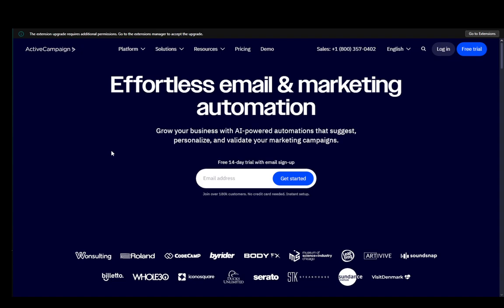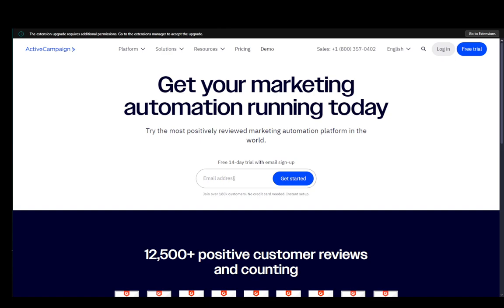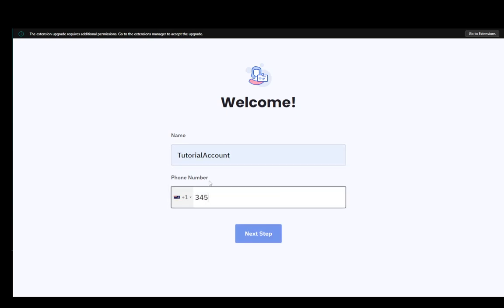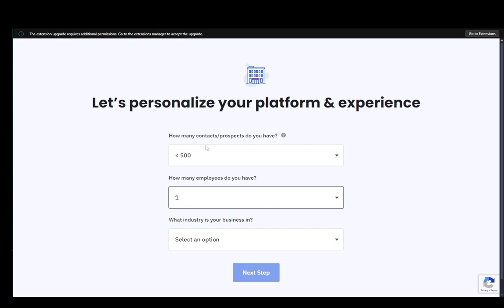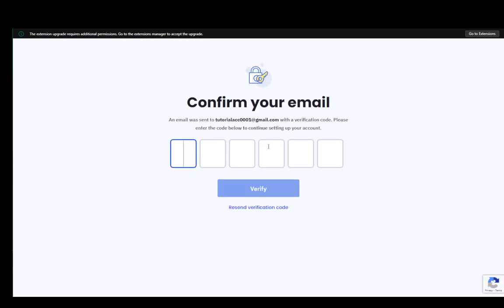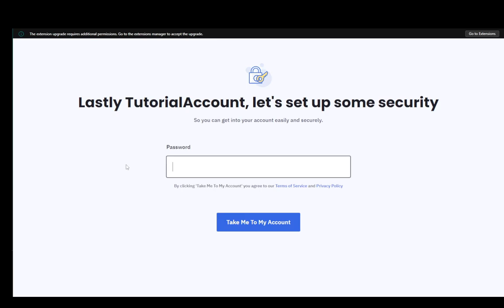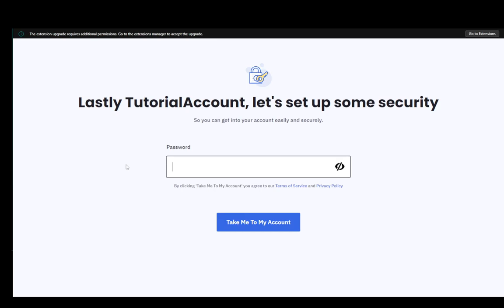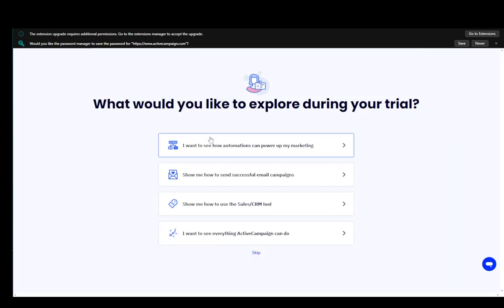How To Create Activecampaign Account Tutorial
Today we talk about create activecampaign account,activecampaign,activecampaign tutorial,how to create activecampaign account,active campaign,activecampaign tutorial for beginners